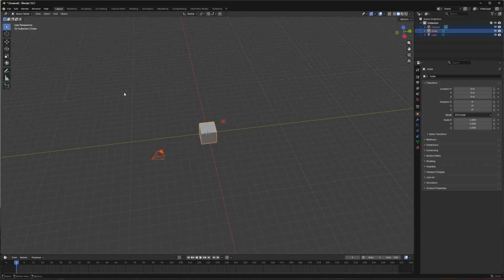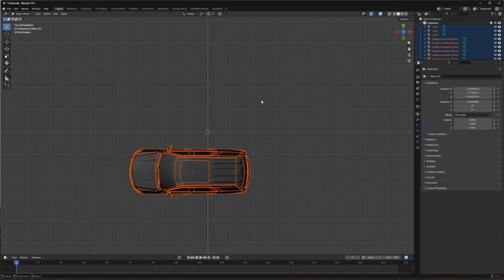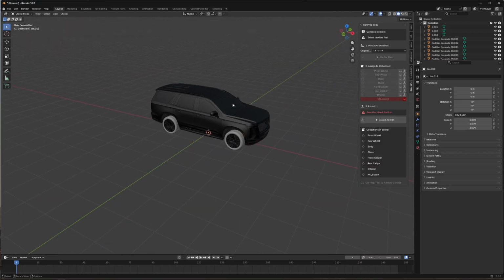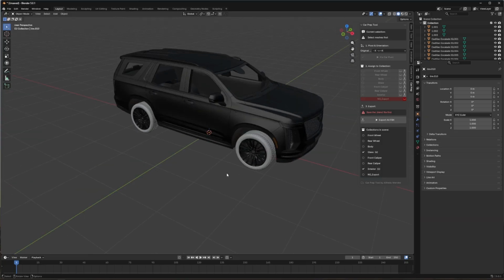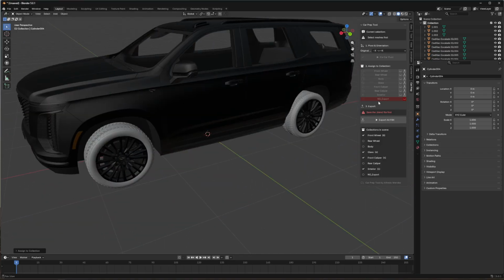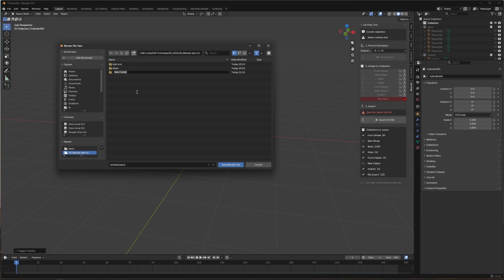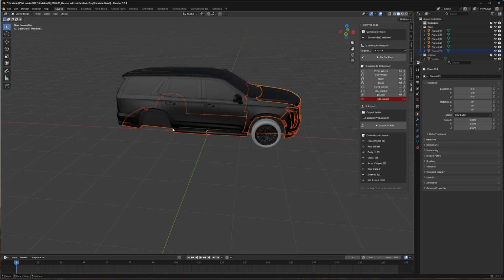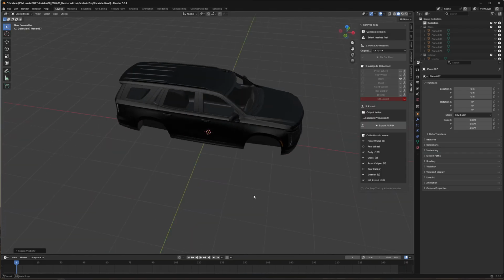Car Prep Tool – Free Blender Addon to Export Cars to Unreal Engine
⚠️ ATTENTION: ADD-ON UPDATED

The add-on has been updated with new features not shown in this video. While the core functionality remains the same and can be downloaded from the original link, please watch the update video to learn about the latest improvements:

The tool automatically generates all exported FBX files with the correct export properties (Orientation, Transforms, Geometry, and Smoothing). You no longer need to set these manually; the addon ensures your meshes are optimized to work perfectly within Unreal Engine 5 from the moment you import them.

In this tutorial I'll show you how to use Car Prep Tool, the free Blender
addon I developed to streamline the full vehicle export pipeline from
Blender to Unreal Engine 5.

✅ WHAT THE ADDON DOES:
- Fixes the vehicle pivot to world center in one click
- Orients the car front to the correct axis (+X)
- Floors the vehicle exactly at Z = 0 (wheels touching the ground)
- Dissolves parent hierarchies and applies all transforms automatically
- Organizes parts into clean Collections (Body, Front Wheel, Rear Wheel,
  Glass, Front Caliper, Rear Caliper, Interior)
- Exports each collection as a separate .fbx ready for Unreal Engine 5
- Correct scale for UE5 with no extra adjustments needed

🛠️ PERFECT FOR:
- 3D vehicle and car artists
- Game developers working on racing or driving games
- Technical artists building Blender → Unreal Engine pipelines
- Anyone dealing with car FBX imports and pivot/scale issues in UE5

Alfredo Mendez - Industrial Designer